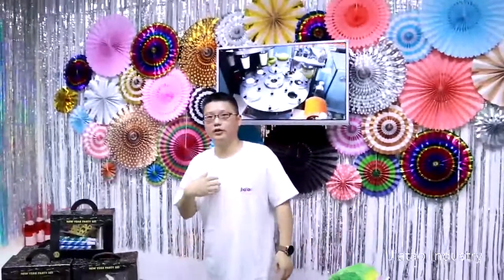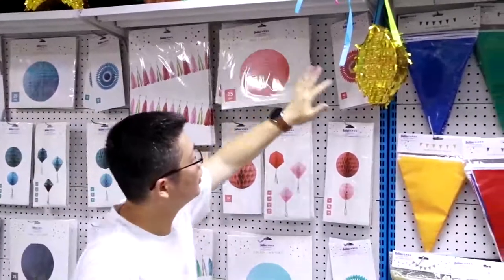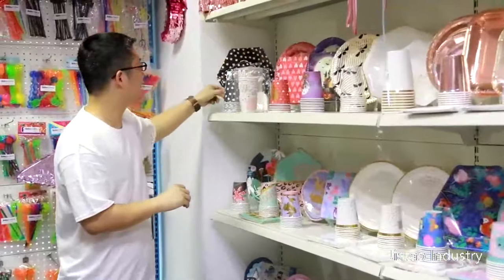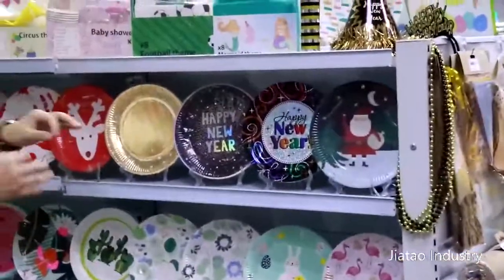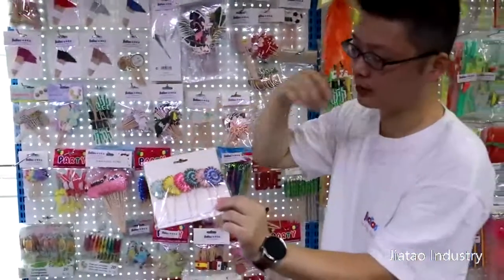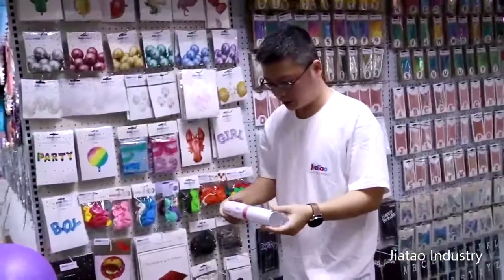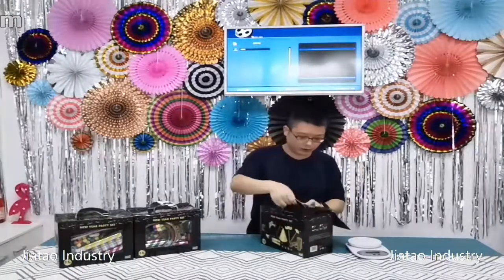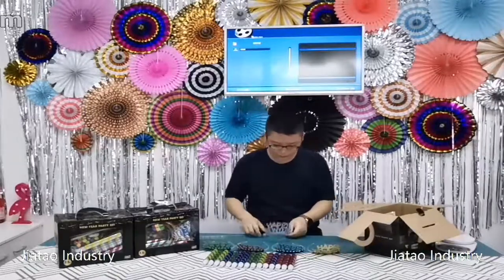Party supplies Showroom tour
This is a showroom from Jiatao the Party Maker from China.  We make disposable paper plates,cups,napkins,pinatas, balloons, and many more party supplies.
We do OEM party supplies order and Retail the stocked products for small orders.